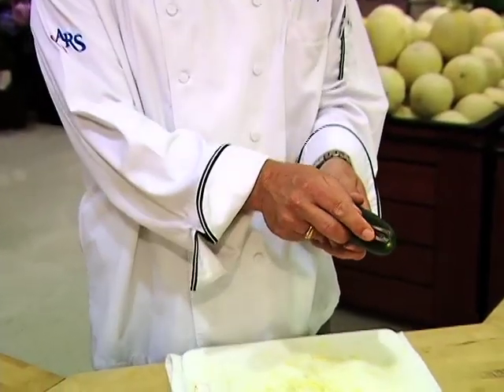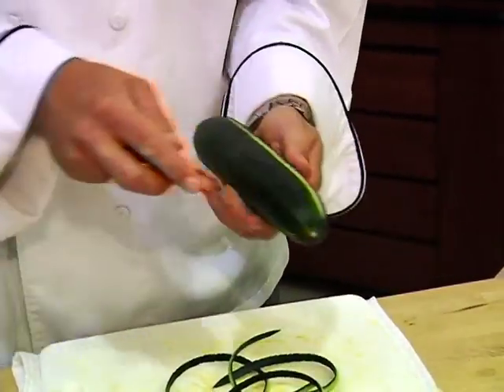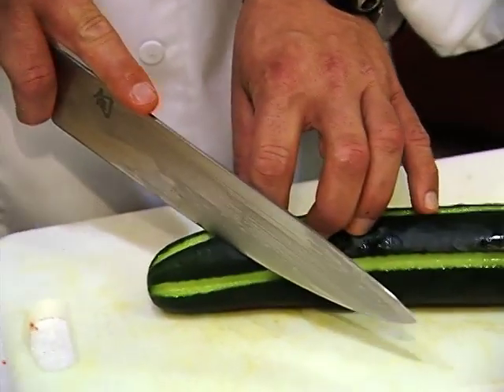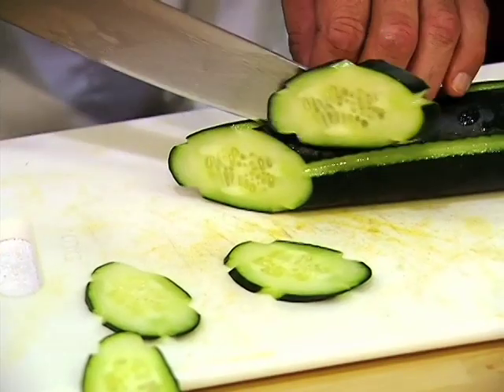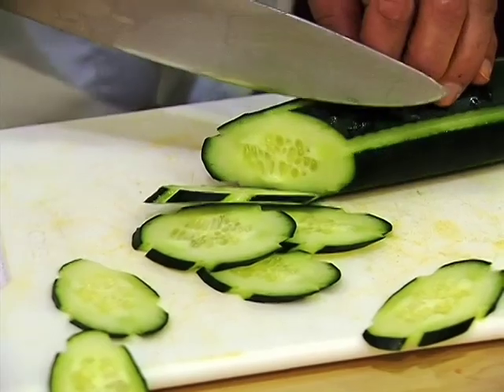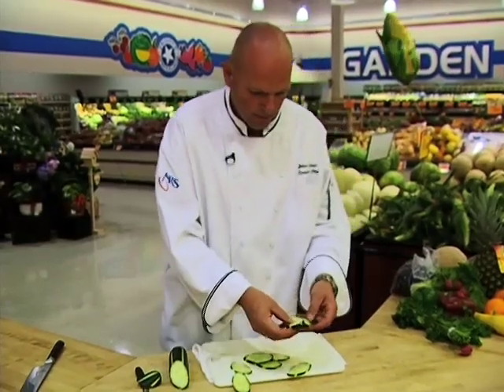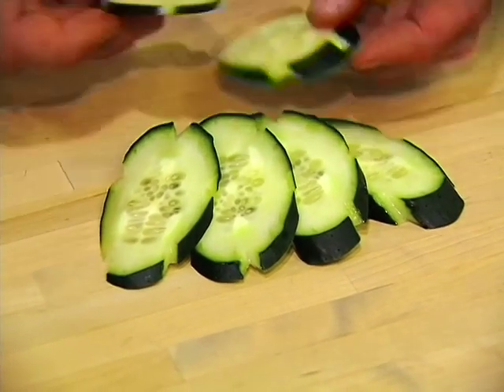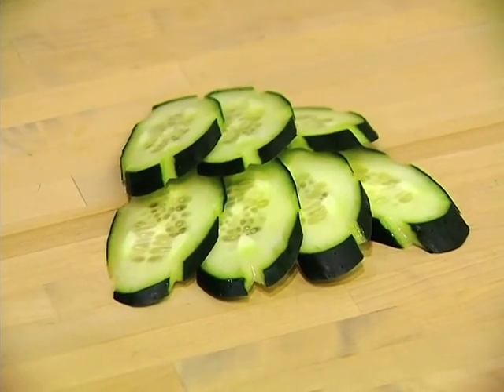Garnishing with Johan - Cucumber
Johan shows a very simple thing to do to liven up your cucumbers on your relish tray.